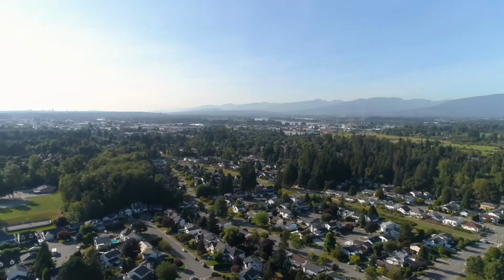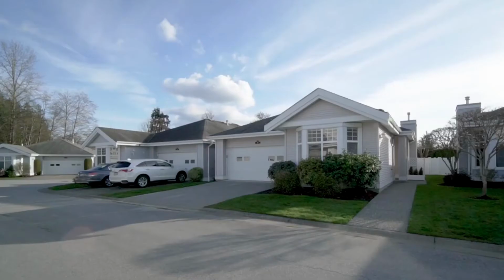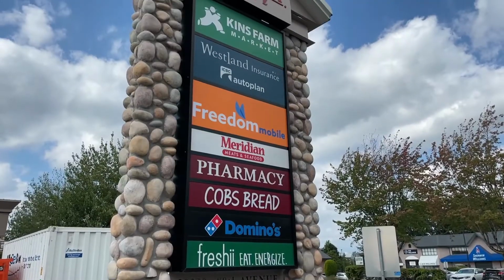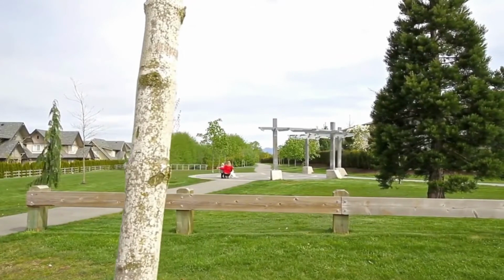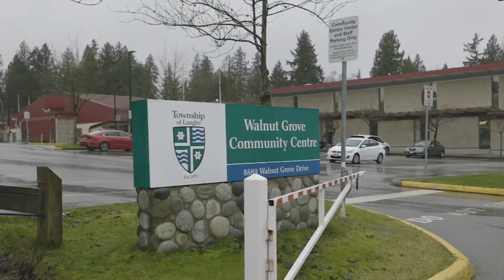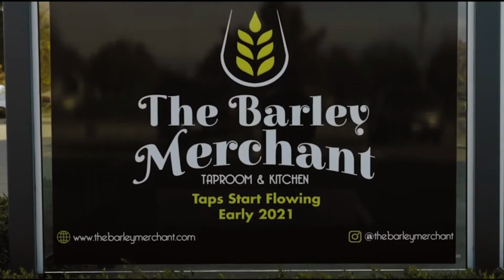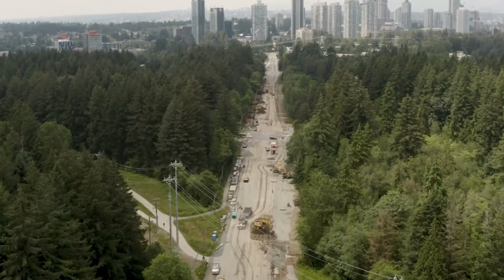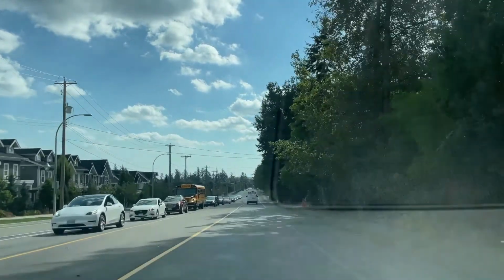Living in Walnut Grove BC [Best Neighbourhoods in Langley BC]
𝐈𝐧𝐭𝐫𝐨𝐝𝐮𝐜𝐭𝐢𝐨𝐧
Known as Langley’s most accessible community, Walnut Grove is growing in popularity for their family-friendly atmosphere. One of the safest communities in the area, your family can enjoy an evening stroll through one of the many beautiful parks. A true representation of quaint suburban living, the community is known for their ample parks and top-tier schools. Walnut Grove is the suburban life you see in movies. It’s a place where people move for the long run!

𝐋𝐨𝐜𝐚𝐭𝐢𝐨𝐧
Walnut Grove is located in Northwest Langley and resides within the township of Langley. It's bordered by Willoughby and the Trans-Canada Highway to the south, Fort Langley on the west, Port Kells on the east, and the Fraser River to the north.

𝐇𝐨𝐮𝐬𝐢𝐧𝐠
Walnut Groves real estate market is a mix of townhouses, retirement communities, and single family homes. There are a decent amount of townhomes but only a couple of condo buildings. With space between homes and gated retirement communities, it’s a peaceful place to live away from the hustle and bustle of downtown Langley.

𝐑𝐞𝐧𝐭𝐚𝐥 𝐌𝐚𝐫𝐤𝐞𝐭
Due to the lack of condos and the fact that the majority of the townhouses are age restricted, there are not many rentals in Walnut Grove. But if you do manage to find one, they are going to come at a cost due to the low supply. You may also find the odd detached home for rent which won't be cheap either.

𝐒𝐜𝐡𝐨𝐨𝐥𝐬
There are 7 schools in Walnut Grove including Walnut Grove Secondary, James Kennedy Elementary, and Alex Hope Elementary.

𝐏𝐚𝐫𝐤𝐬
When looking to live in an area bursting with nature, Walnut Grove is the place. Populated with a dense variety of parks, you and your loved ones can enjoy a stroll anytime.

𝐑𝐞𝐬𝐭𝐚𝐮𝐫𝐚𝐧𝐭𝐬
Walnut Grove is home to trendy restaurants, breweries, pubs, and local cafés, so you’ll have no problem finding a bite to eat. Some of my favourites are The Italian, Browns Social House, Oak & Thorne Neighbourhood & Public House, The Barley Merchant, and lastly, Smugglers Trail Brewery.

𝐀𝐦𝐞𝐧𝐢𝐭𝐢𝐞𝐬
A thoughtfully planned community, Walnut Grove's strategic placement invites all sorts of businesses, from small to large meaning that is has the amenities you need. For being a quieter part of the city, Walnut Grove surprisingly has a lot to offer in terms of amenities and entertainment.

𝐇𝐢𝐠𝐡𝐥𝐢𝐠𝐡𝐭𝐬
𝘌𝘕𝘛𝘌𝘙𝘛𝘈𝘐𝘕𝘔𝘌𝘕𝘛 & 𝘋𝘐𝘕𝘐𝘕𝘎: Plenty of options to choose from to keep the family busy! From restaurants, to pubs, to ice arenas, to movie theaters. For a small town vibe, plenty of options here! There are plenty of places close by to go for a nice dinner, or hit a drive-through if you’re looking for a quick bite.

𝘎𝘙𝘌𝘈𝘛 𝘚𝘊𝘏𝘖𝘖𝘓𝘚 & 𝘗𝘈𝘙𝘒𝘚: Walnut Grove is known for its schools and parks. The schools have a great reputation being some of the best in Langley and make it a great place to raise a family.

𝘗𝘙𝘐𝘋𝘌 𝘖𝘍 𝘖𝘞𝘕𝘌𝘙𝘚𝘏𝘐𝘗 & 𝘊𝘖𝘔𝘔𝘜𝘕𝘐𝘛𝘠: Owners take pride in their homes, especially in the retirement communities. The gardens in the spring are beautiful. Proud of their homes, proud of their yards, and proud of their schools. You can’t help but notice when spending some time here. Also, just great community vibe.
⏰ 𝐓𝐈𝐌𝐄𝐒𝐓𝐀𝐌𝐏𝐒⁣
⁣0:00 Introduction
1:37 Location
2:20 Housing & Home Prices
3:13 Rental Market & Rent Prices
4:02 Area Highlights
5:22 Parks
6:22 Schools & Daycares
6:58 Amenities & Stores
7:39 Restaurants
8:49 Walkability & Bikeability
9:14 Transit
9:49 Who Is Walnut Grove Best For?
10:53 What You Might Not Like